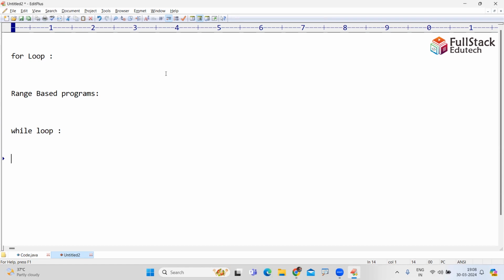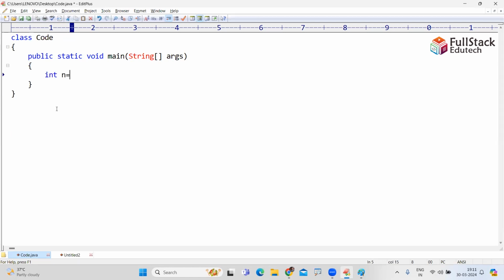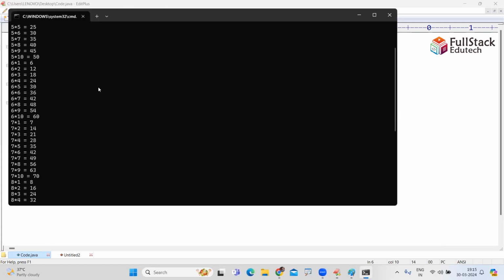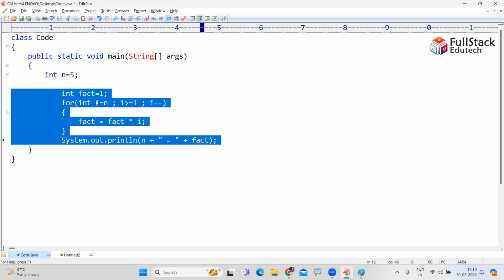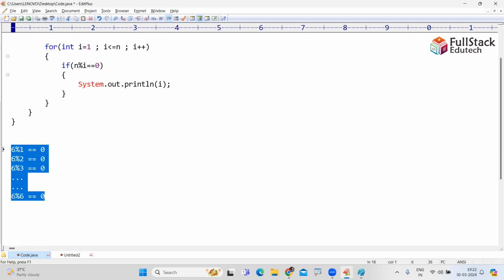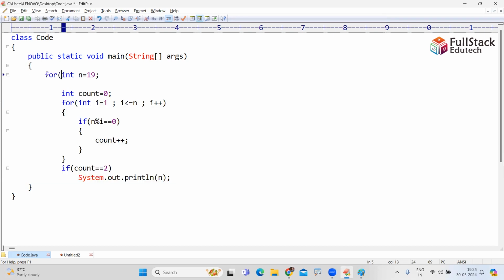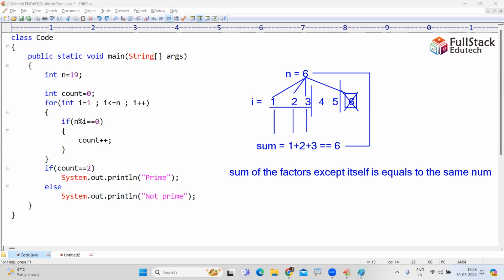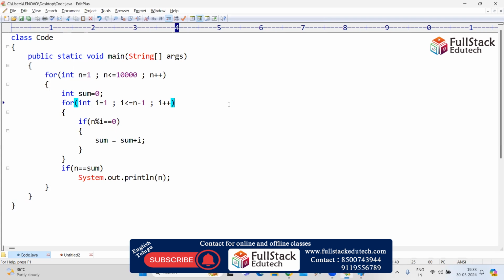Data Structures & Algorithms Range Based Loops | DSA By Srinivas | Part -5